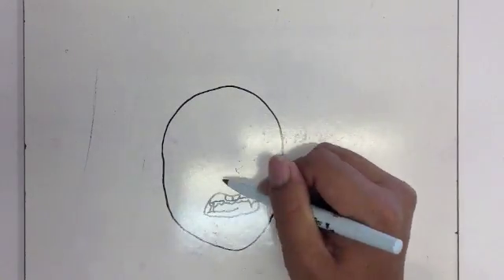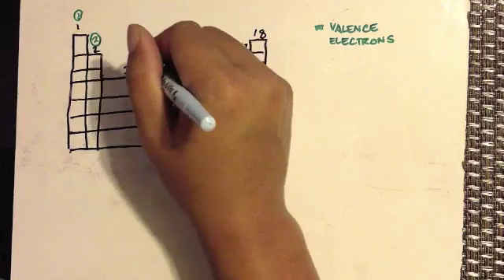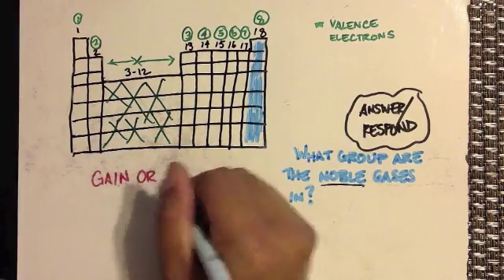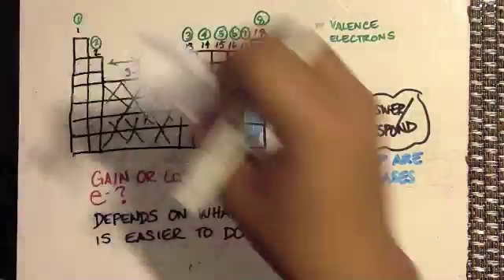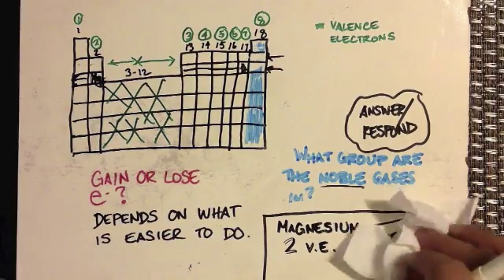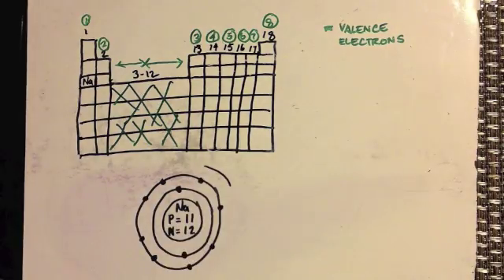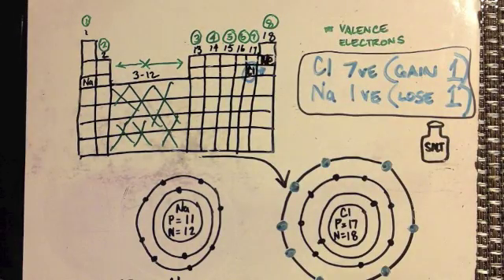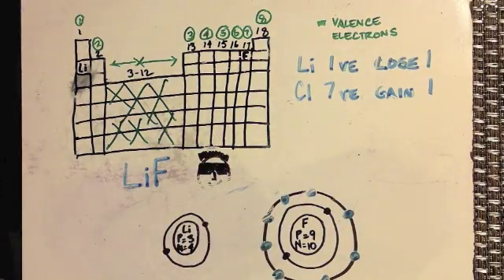Draw My Science Octet Rule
Draw my Science Octet Rule tutorial via Drawing presentation by Mr. Linsangan